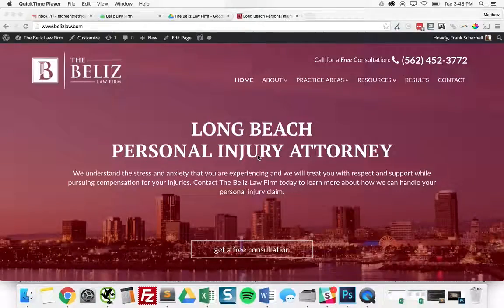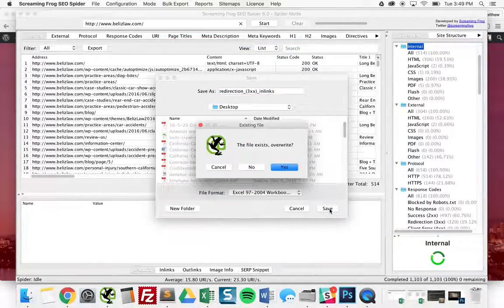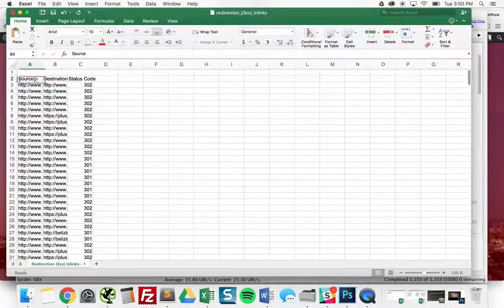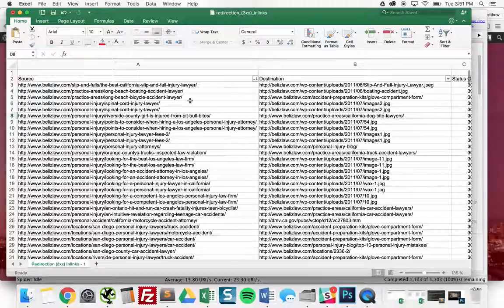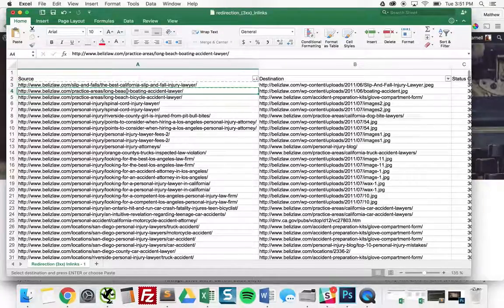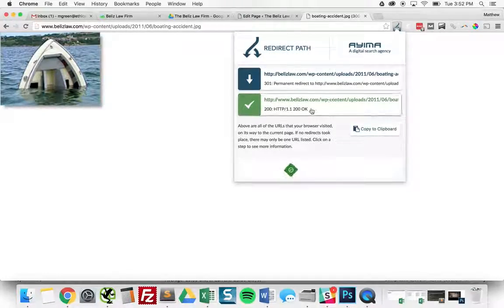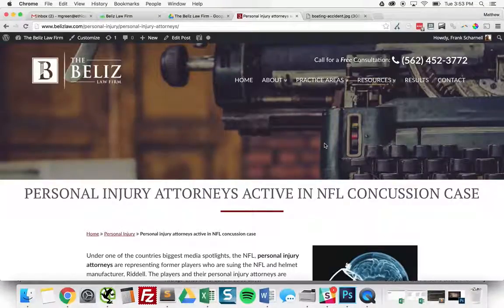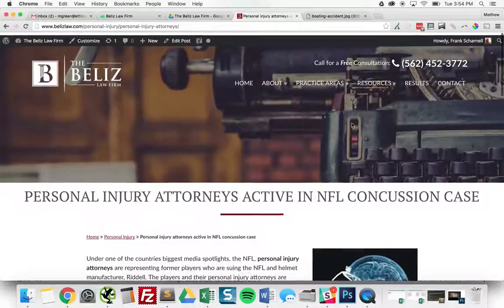Tutorial: Fixing internal 301 redirects // Juris Digital